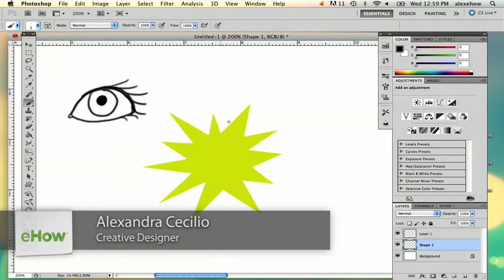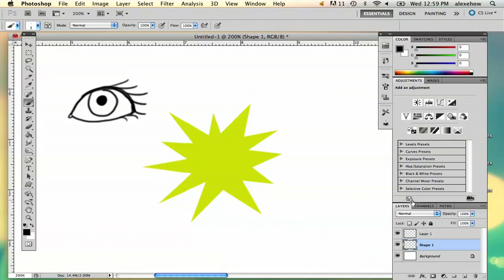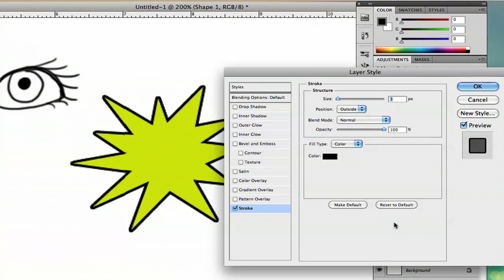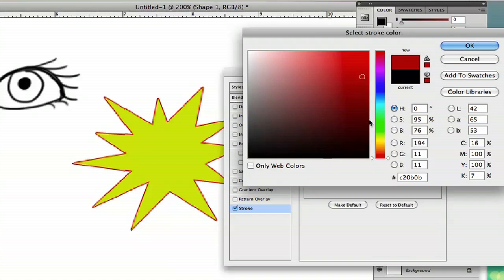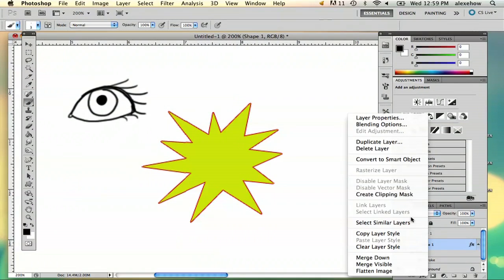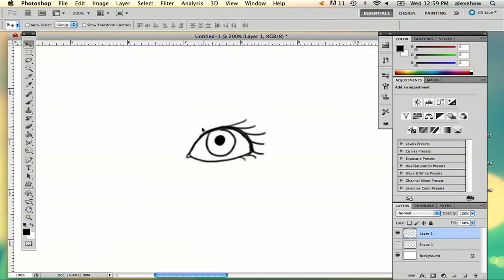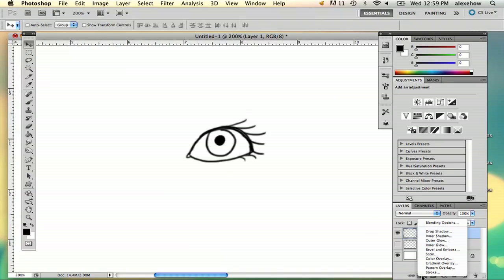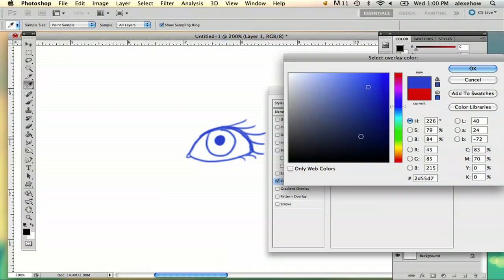How to Change Outline Color in Photoshop : Using Adobe Photoshop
Changing outline colors in Photoshop is a very similar process to changing the color of text. Change outline color in Photoshop with help from an experienced freelance graphic designer in this free video clip.

Series Description: If you want a powerful desktop graphics editing utility that will do everything you could ever need and more, look no farther than Adobe's Photoshop. Get tips on using Photoshop and getting the most out of your software with help from an experienced freelance graphic designer in this free video series.